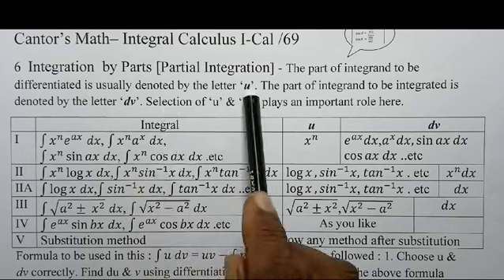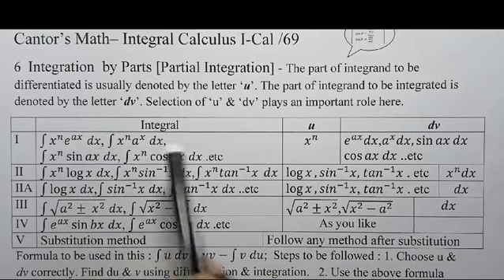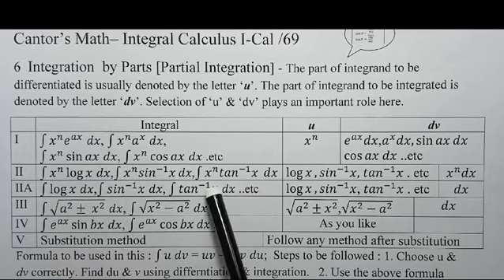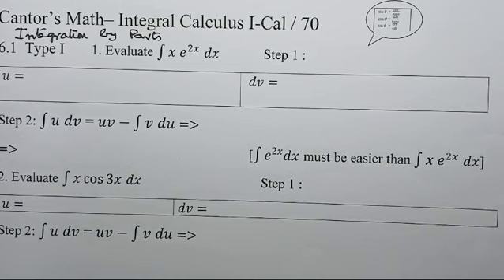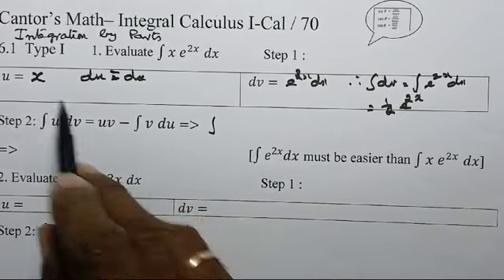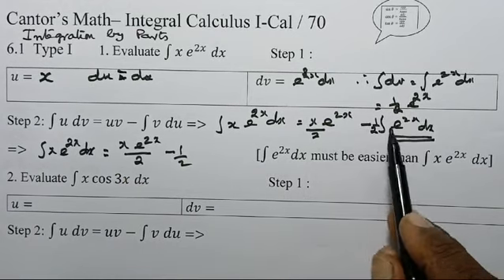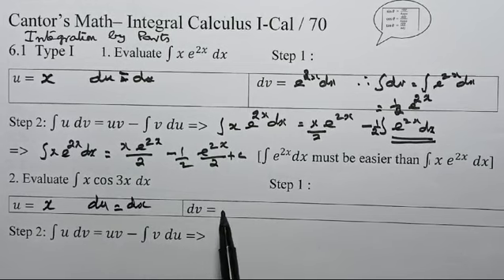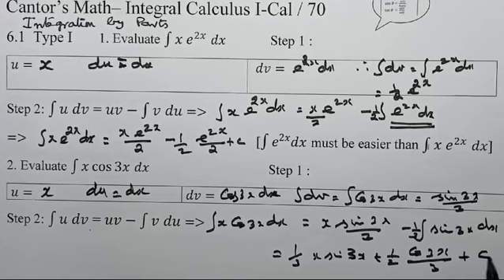I-Cal I/ Video 26 (69 & 70) Integral Calculus I - Integration by Parts Integration by Parts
Methods in 'Integration by Parts' are discussed here. Problem in this type is solved.